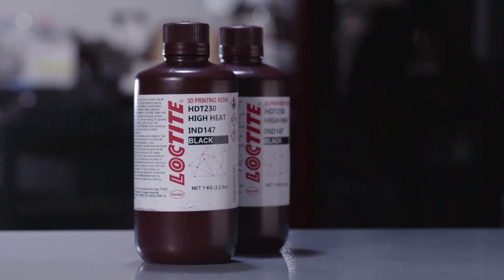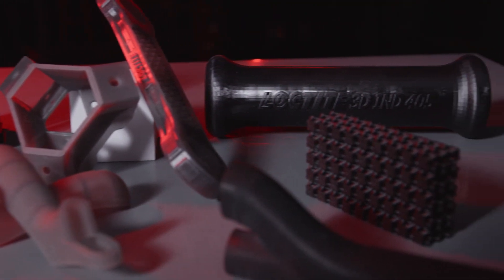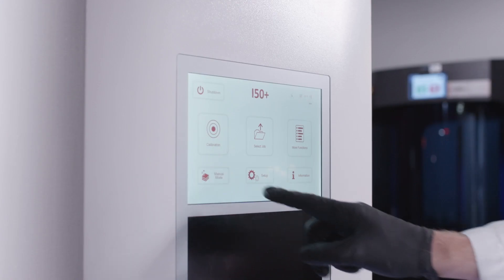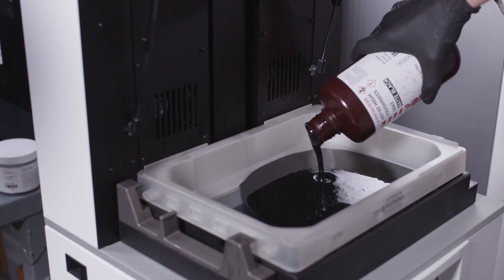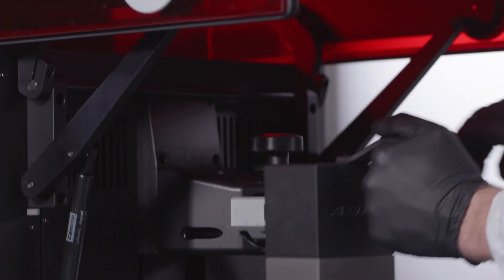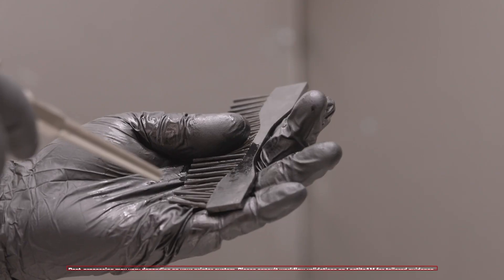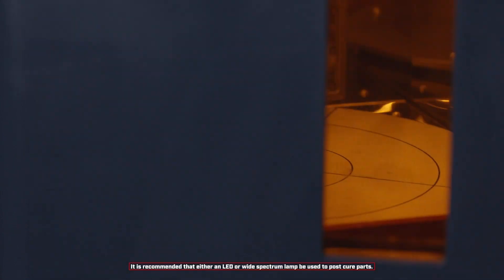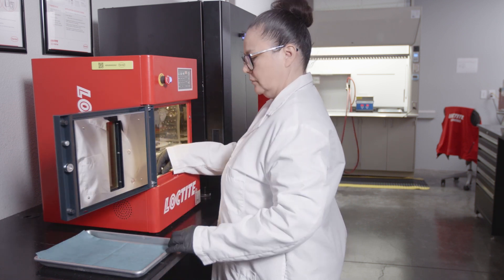Henkel® LOCTITE® IND147 HDT230 High Heat 3D Printing Resin | Learn with LOCTITE®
to shop for Henkel LOCTITE® materials.
for any inquiries or 3D printing services.

The *Learn with LOCTITE®* videos teach you tips and tricks to maximize your Loctite 3D printing materials. This episode focuses on LOCTITE 3D IND147, a resin that can  3D print end-use parts, tools & molds that can *withstand temperatures up to 230°C*.

to see if your printer has a validated workflow for this material or if you have any other questions.